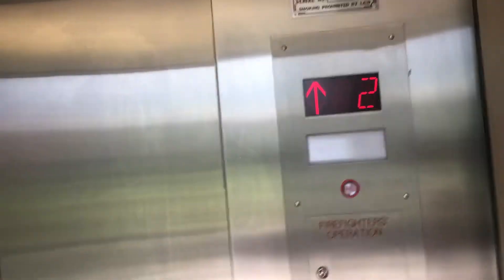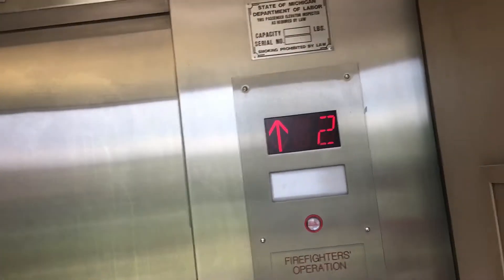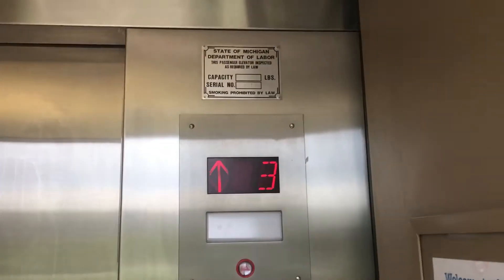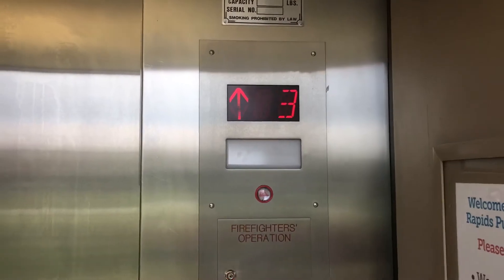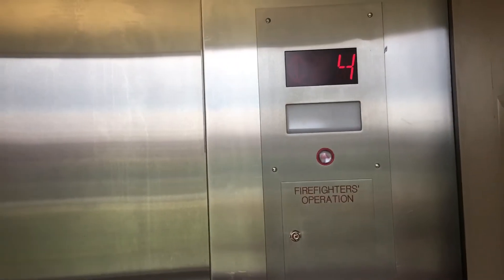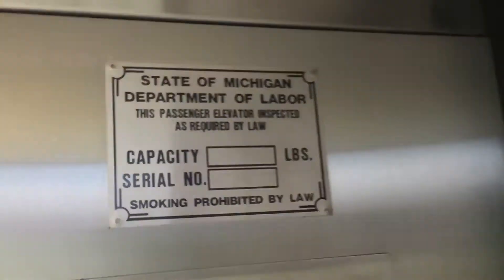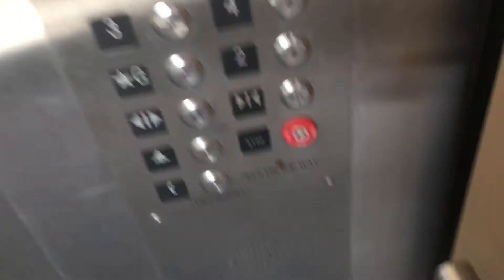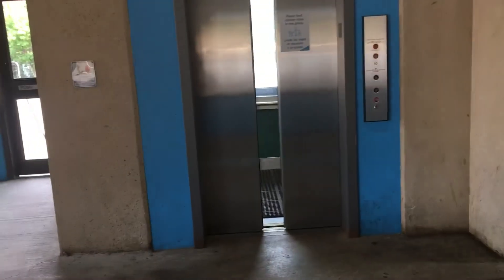Modernized Schindler Hydraulic Elevator at Grand Rapids Public Museum Parking Garage Grand Rapids MI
I just found out that this was not a Modernized Montgomery Or Houghton elevator it’s a modernized Schindler